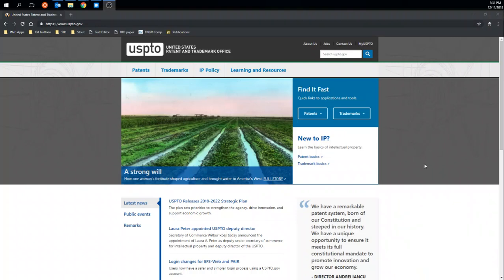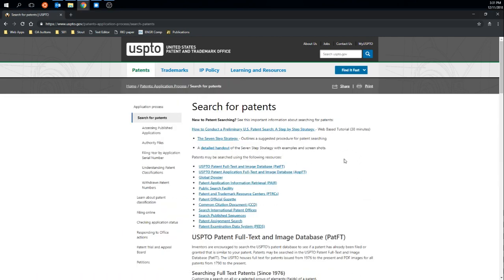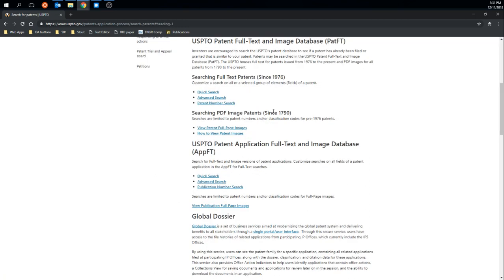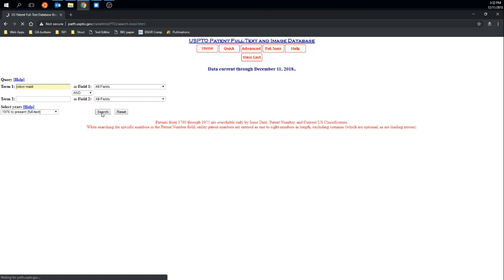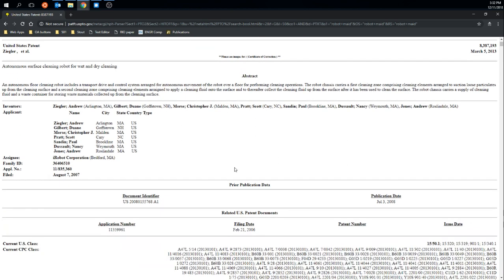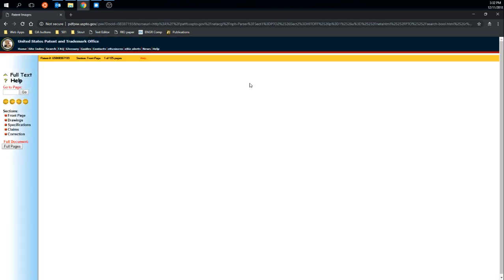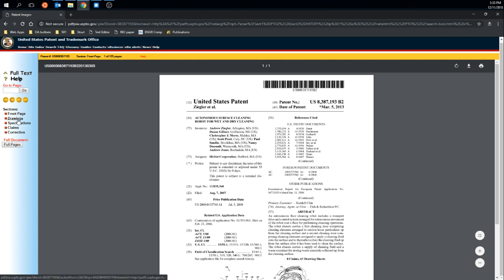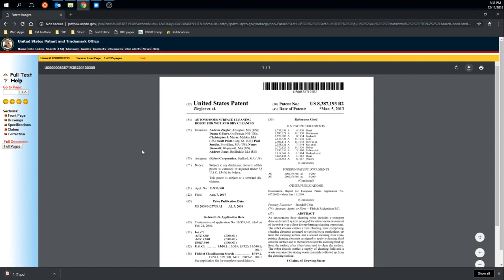Locating and downloading a patent on the USPTO website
A brief video showing how to search for a patent using the USPTO website and download a PDF of the patent document.